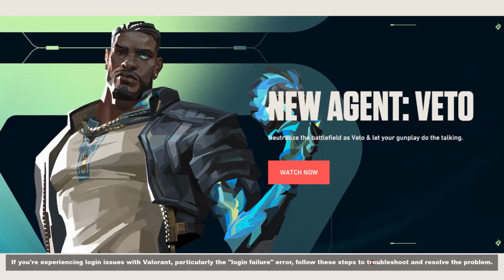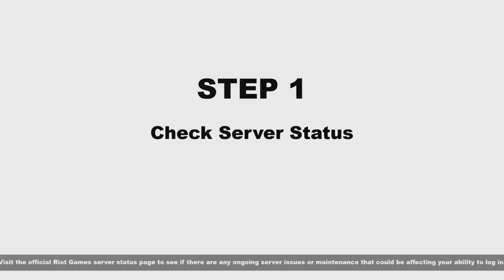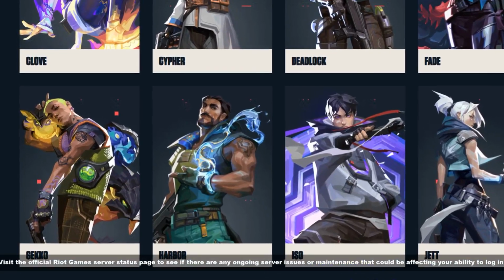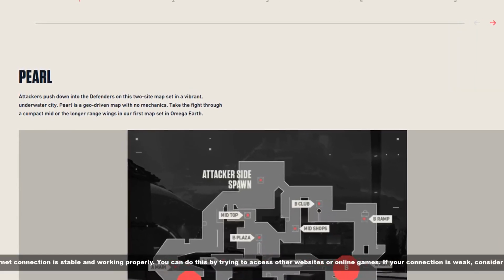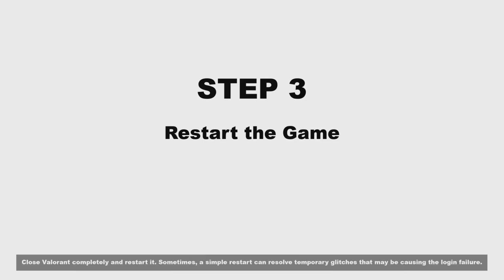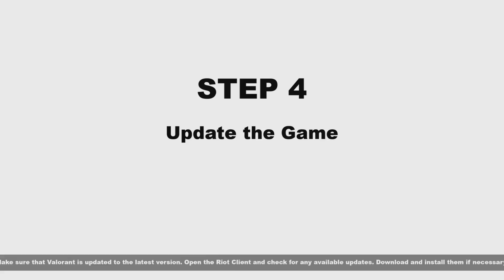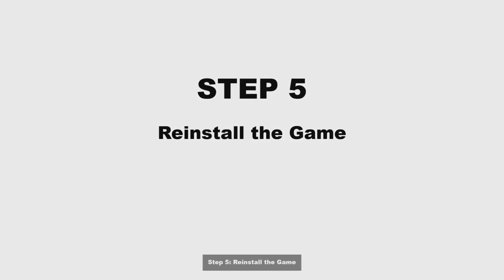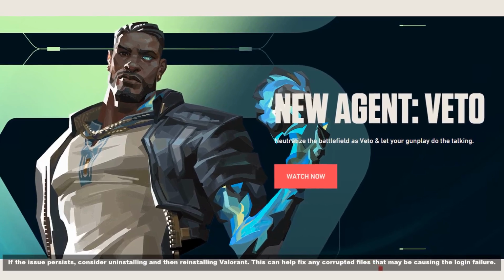How To Connect Valorant Login Failure 2025 (UPDATED 2025) (2026)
In this video, we will guide you on how to connect Valorant Login Failure 2025 (UPDATED 2025). If you're experiencing login issues or errors, this tutorial will provide you with the necessary steps to resolve them.